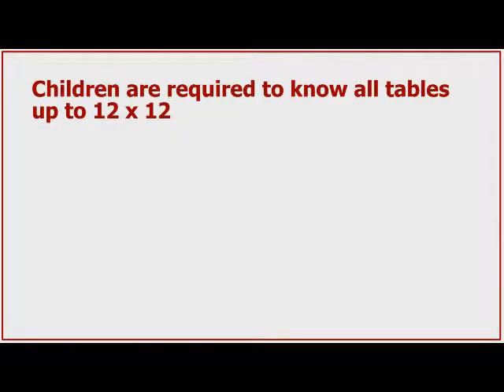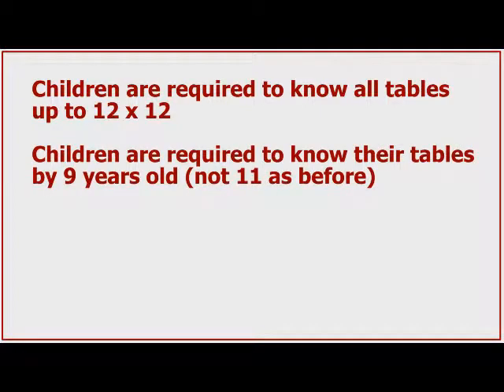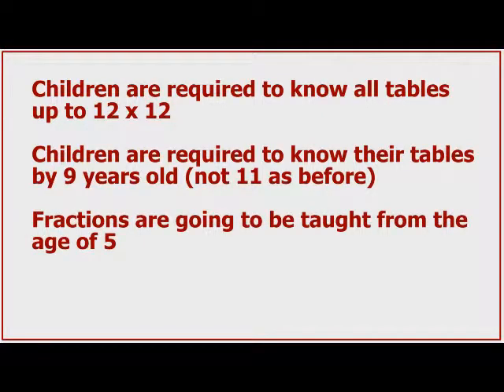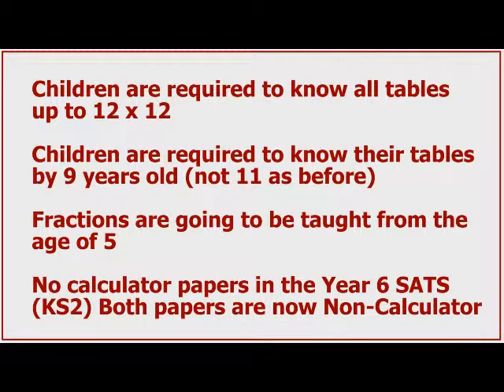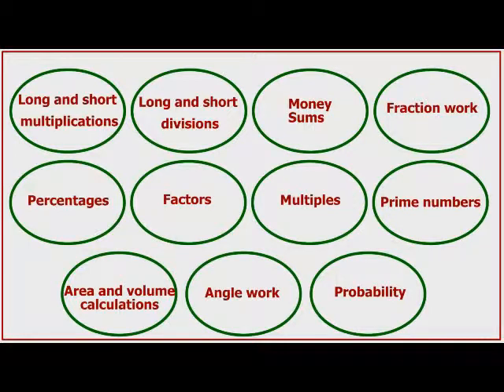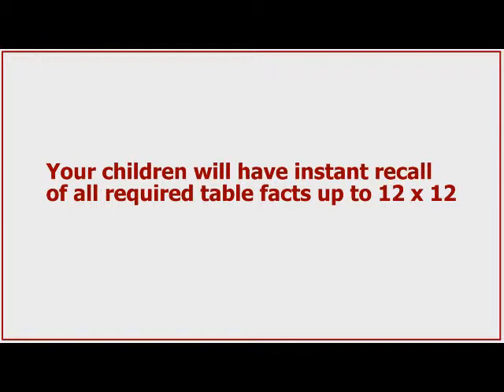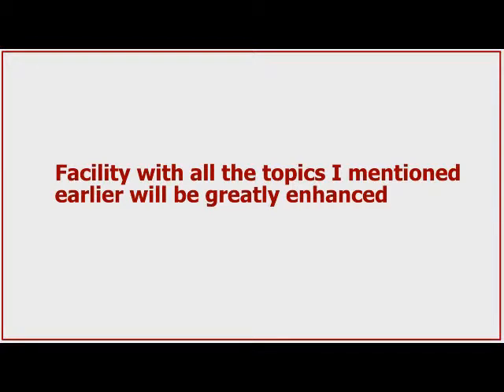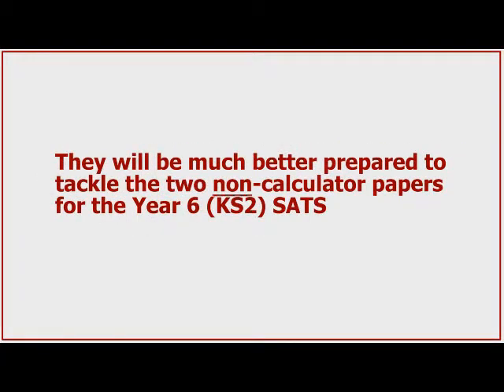home_video2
vid